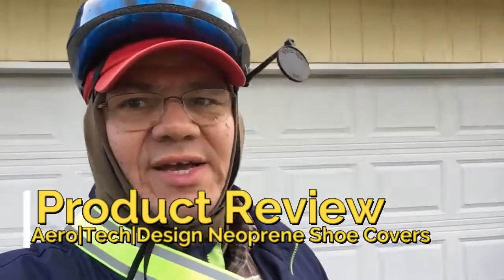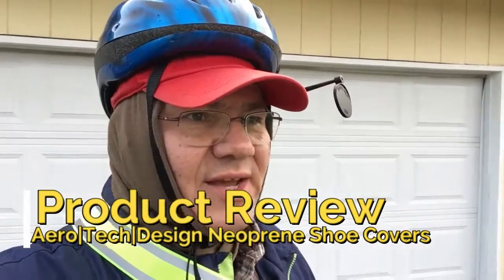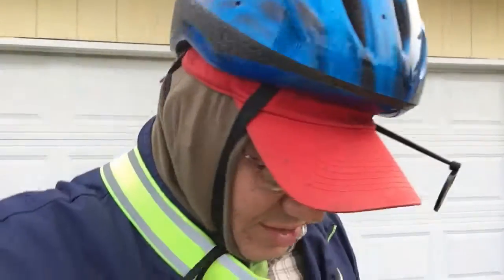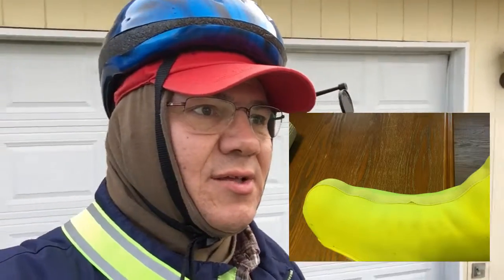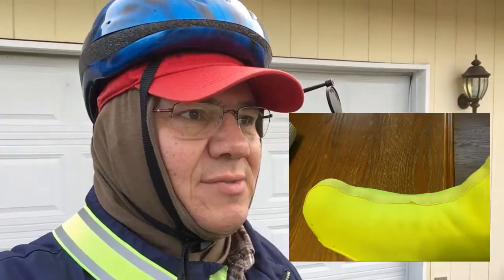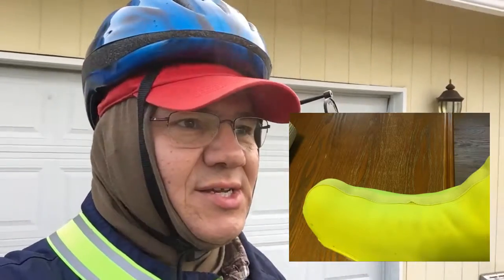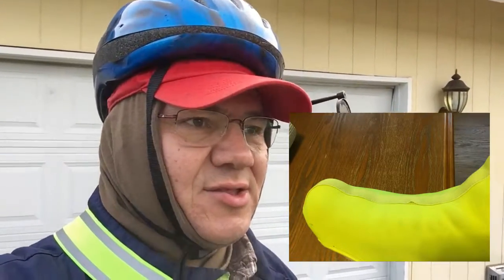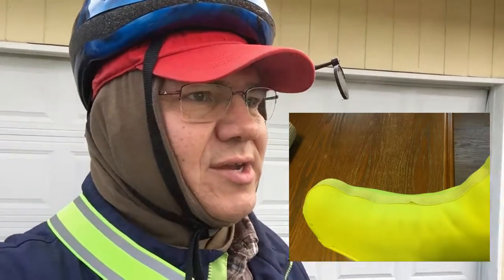Product Review | AeroTech Design | Neoprene Shoe Covers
I am on my third pair of these AeroTechDesign shoe covers. The company has been great about working with me but the product does seem flawed. The most recent email exchange suggested that the problem may be in the fact that I am wearing a running shoe rather than an actual bicycle shoe. Could be the problem since I imagine these shoes have more sole than a bicycle shoe would.

I recently got a cash back rebate of $858.00 from Dubli. That makes $1000 back in my bank from online purchases (in 13 months time) I would have made anyway.